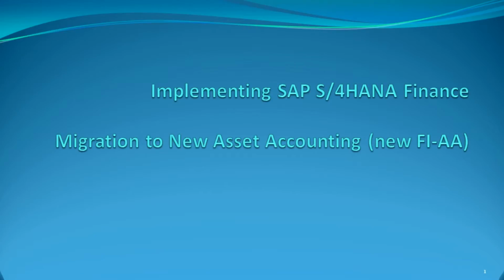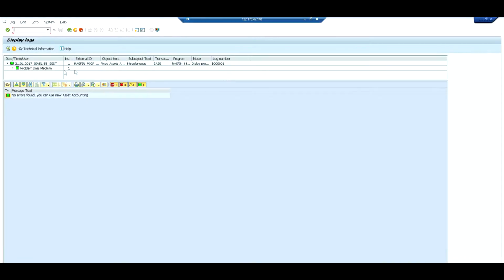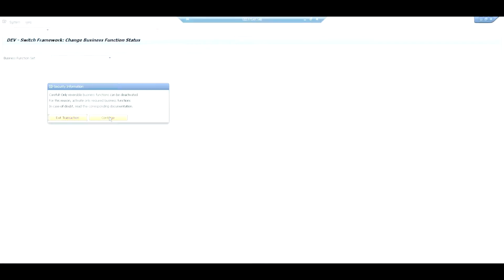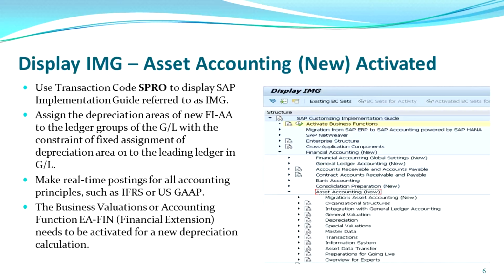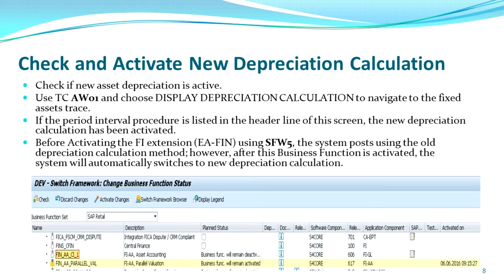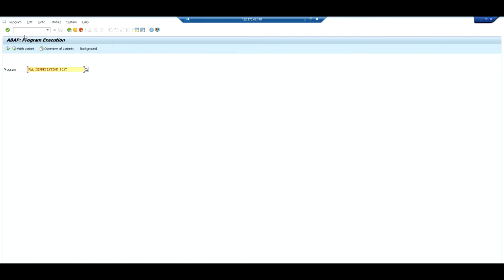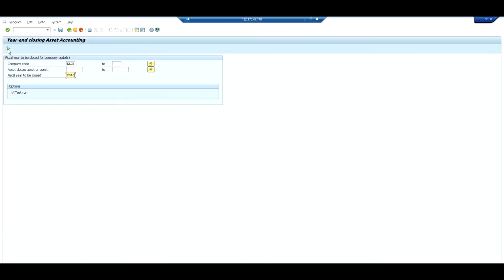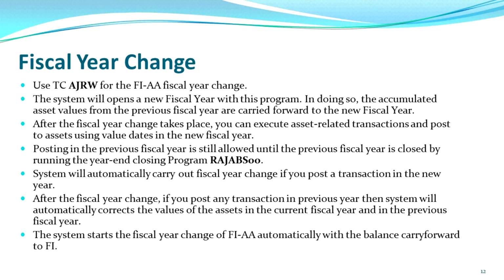Implementing SAP S/4HANA Finance Tutorial #3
I will complete this video series on SAP S/4HANA Implementation.

~KMchannel